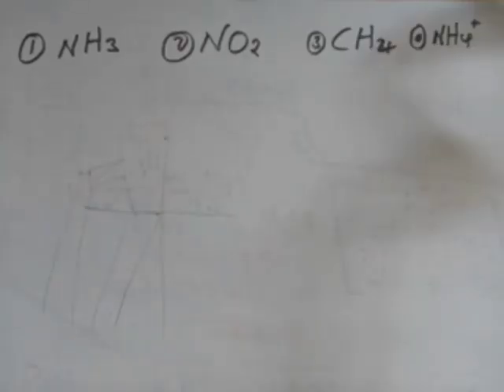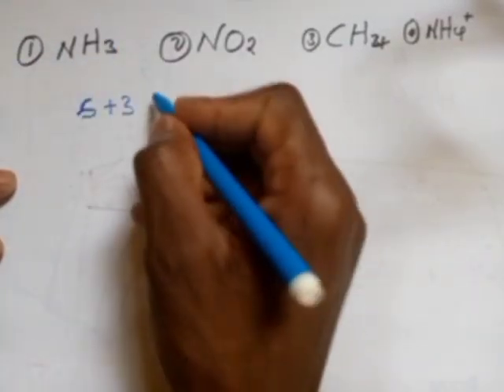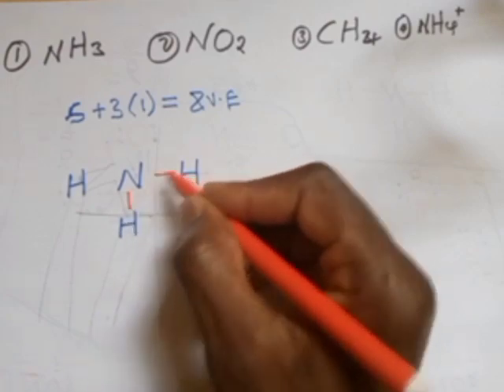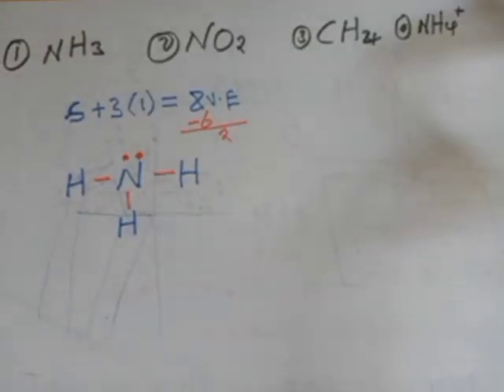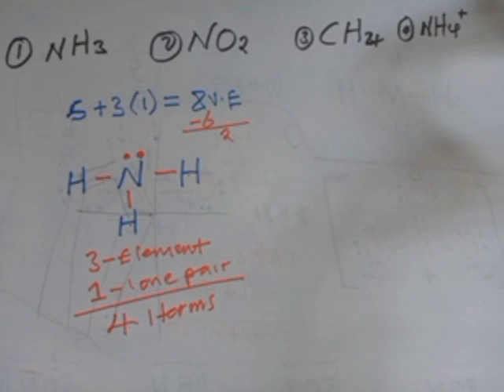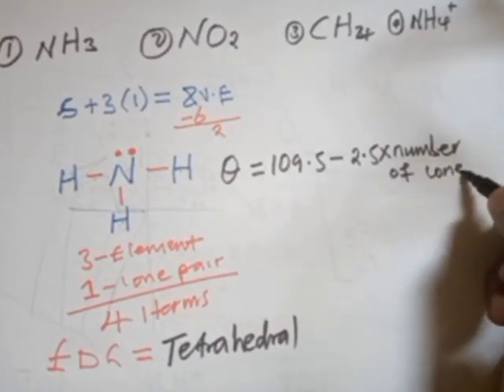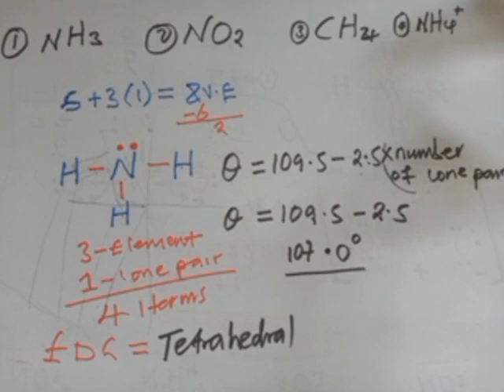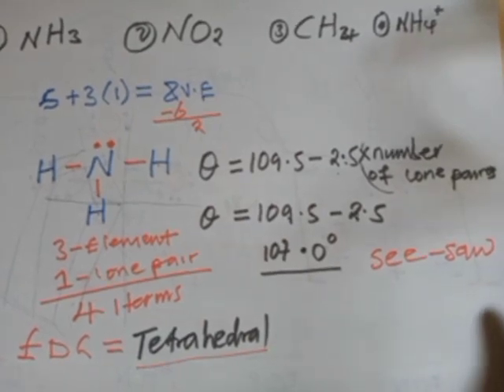Determining molecular geometry